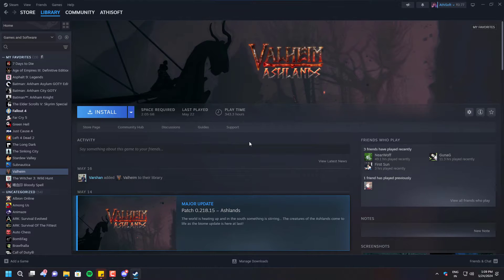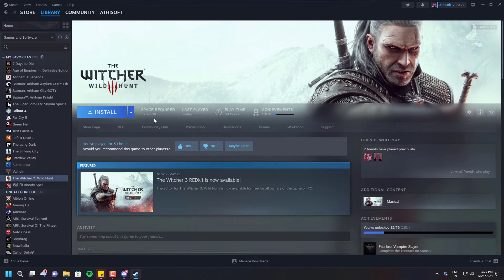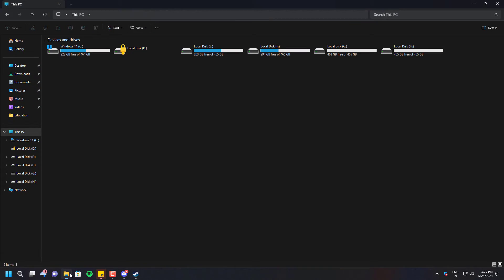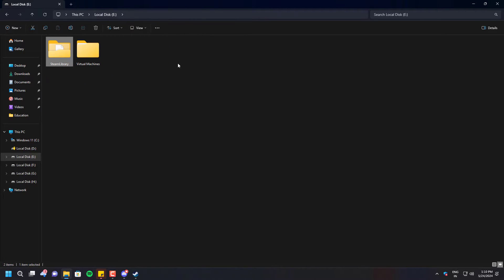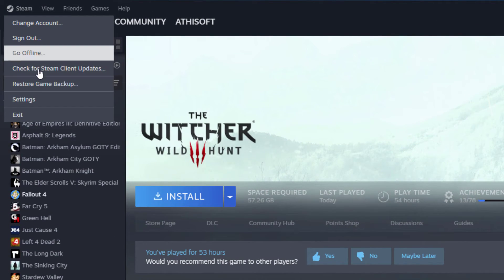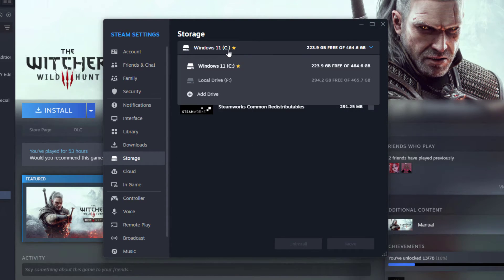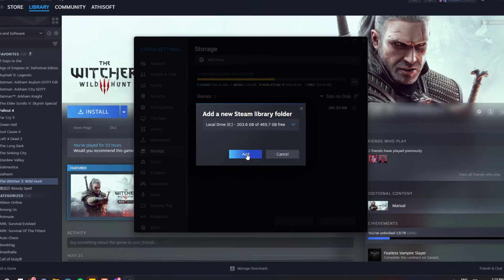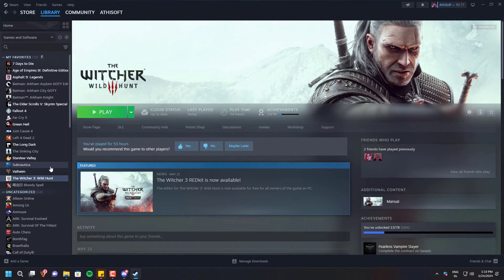How to Add Already Installed Game to Steam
How to Add Already Installed Games to Steam from Other Drives | Do you have a game that's already installed on your computer but not in your Steam library? In this tutorial, we'll show you how to add an already installed game to Steam. We'll guide you through the process of locating the game files, adding them to Steam, and configuring the game properties. By following our step-by-step instructions, you'll be able to easily access and launch your game through the Steam interface.

0:00 Intro
0:13 Solutions
1:04 Testing